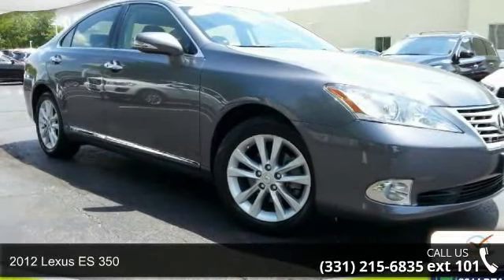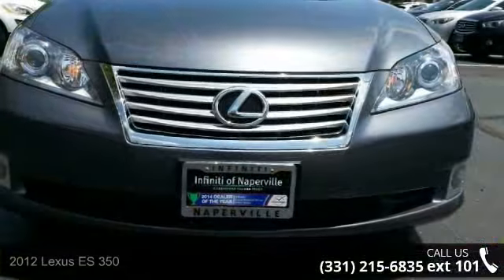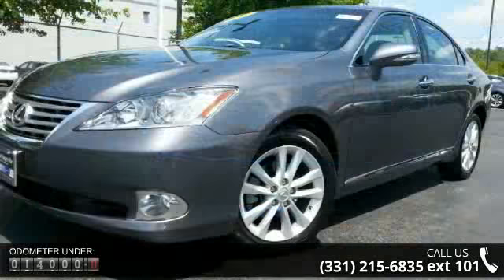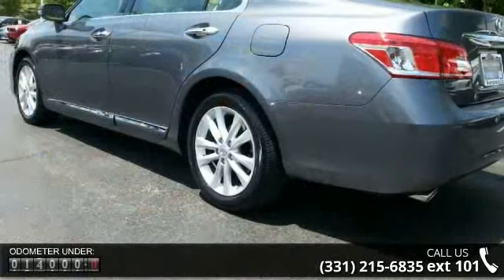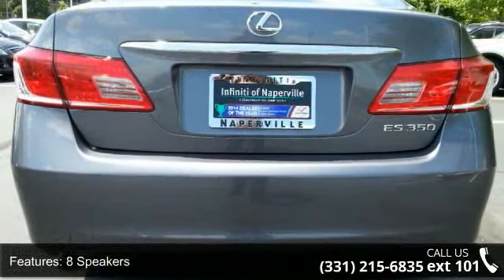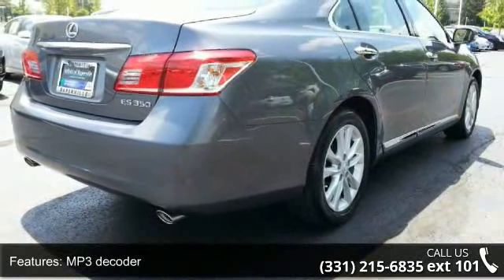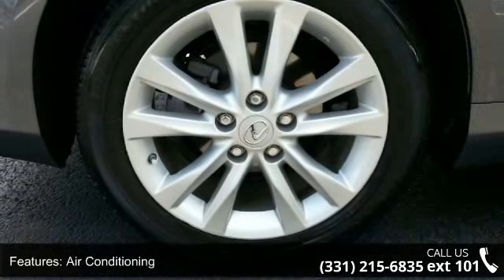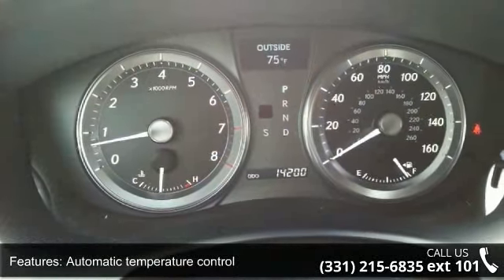2012 Lexus ES 350 - Infiniti of Naperville - Naperville, ...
For Sale in Naperville, Il 60540

** LOW MILES ** MOONROOF - HEATED SEATS - LEATHER - AND FULL POWER. Talk about a deal! Ready to roll! Be the talk of the town when you roll down the street in this outstanding 2012 Lexus ES. This fantastic Lexus is one of the most sought after used vehicles on the market because it NEVER lets owners down. Infiniti of Naperville is "A DEALER YOU CAN TRUST. Every Infiniti of Naperville used car includes our Exclusive Customer Care Program benefits like our 7-Day EXCHANGE GUARANTEE*, 228-Point Infiniti of Naperville Vehicle Inspection*, Complimentary Car Wash Service*. for complete Customer Care details.